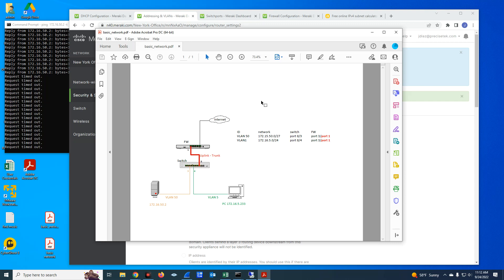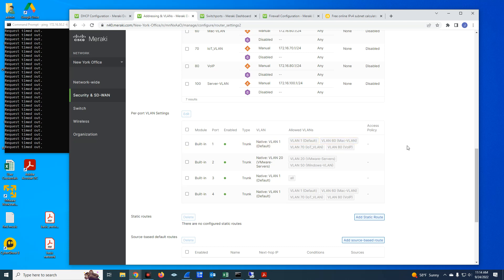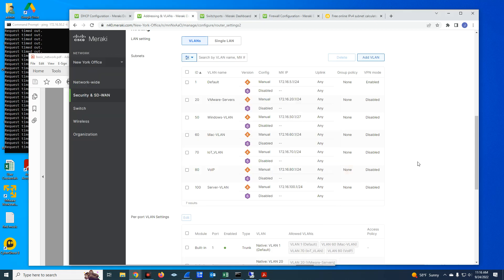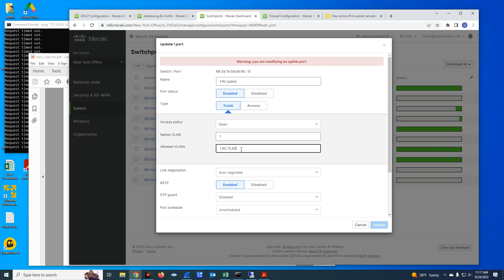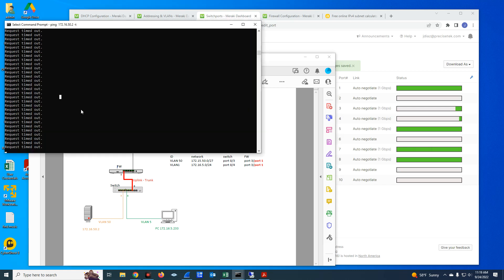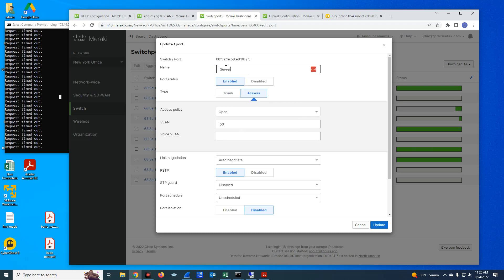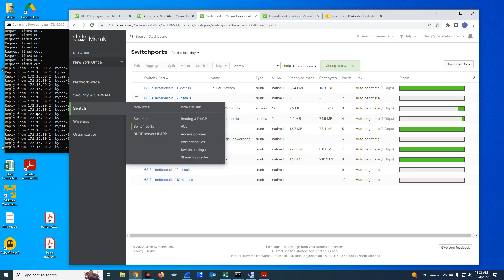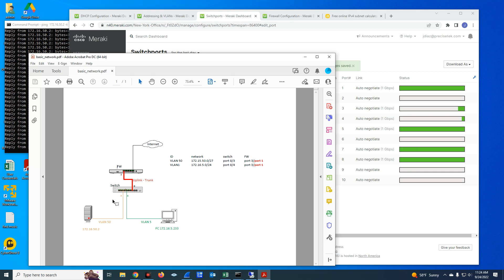Meraki FW and Switch VLANs configuration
In this video I show you how to extend the VLAN created on the MX firewall to the switch so your end point devices on different networks can communicate with each other. You'll also learn when\why configure ports as Access or Trunk ports.  The configuration was done on Cisco Meraki gear, but the network concepts are applicate to any network configuration.